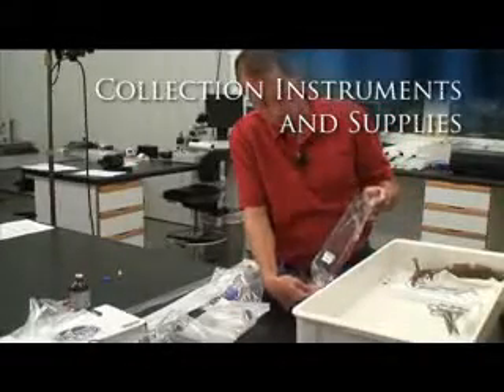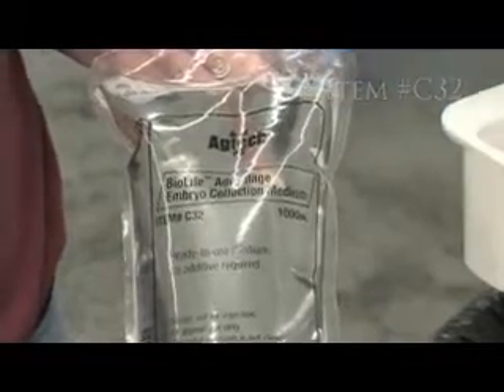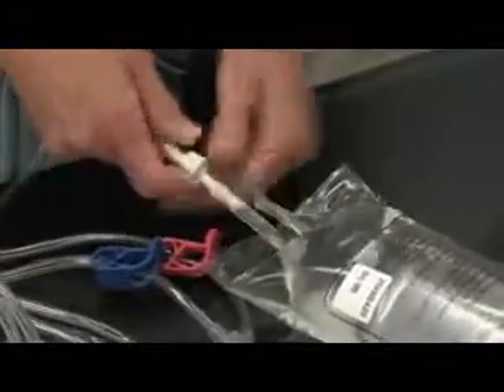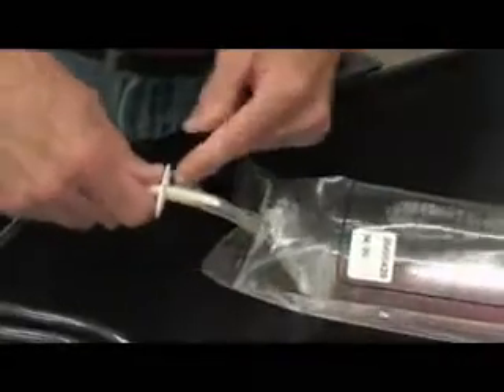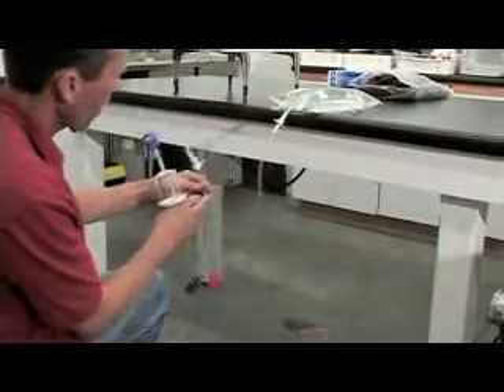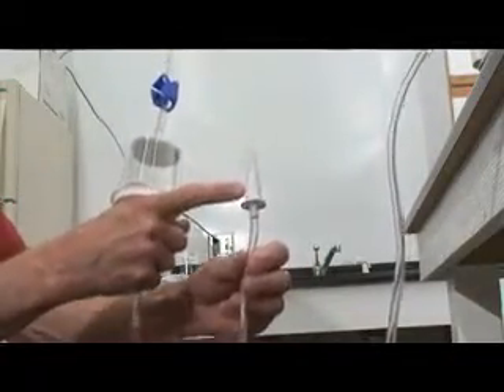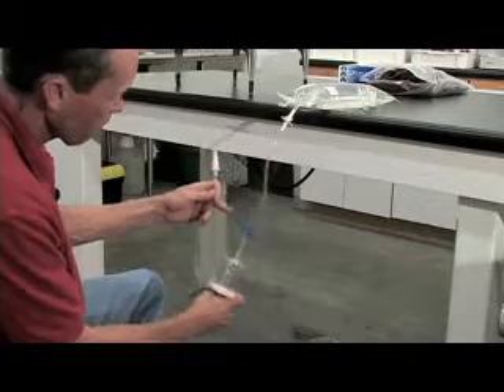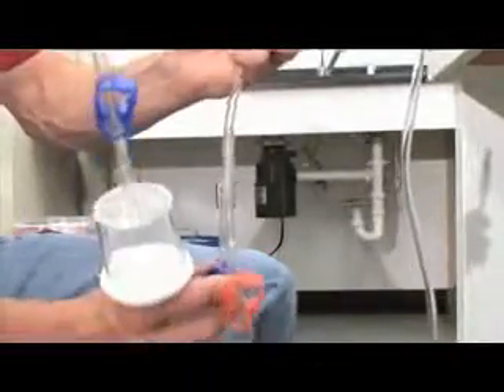BioLifeMedium.wmv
How to set up and use BioLife Collection Medium for flushing cattle